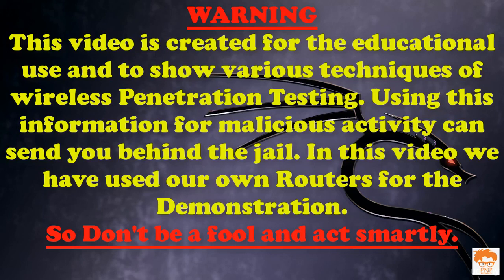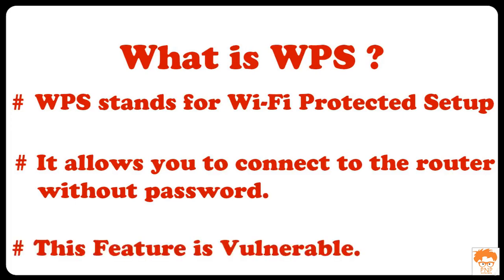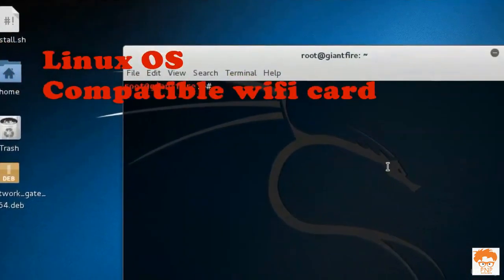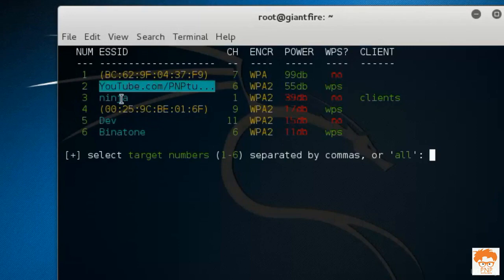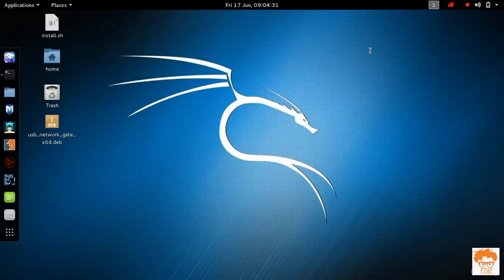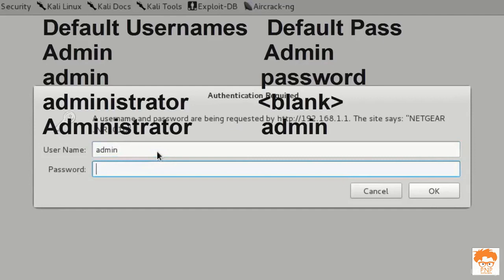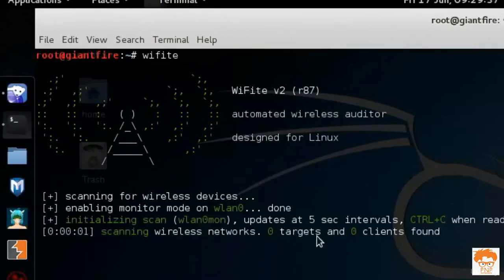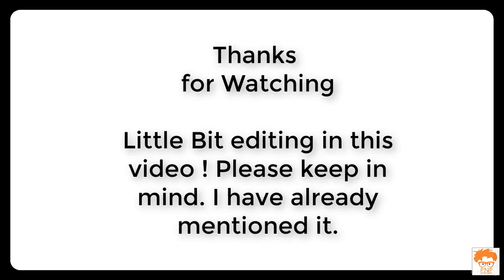Hacking WPA and WPA2 Wi Fi Routers with WPS Pixie Attack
Hacking WPA and WPA2 wifi using kali linux